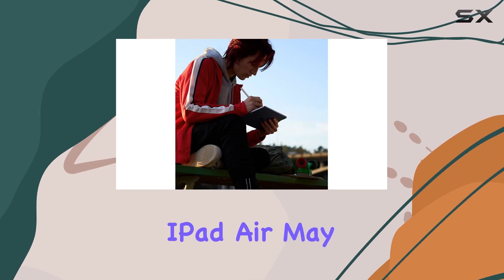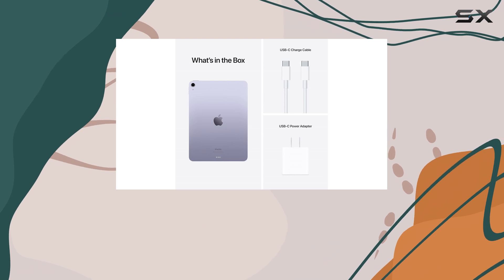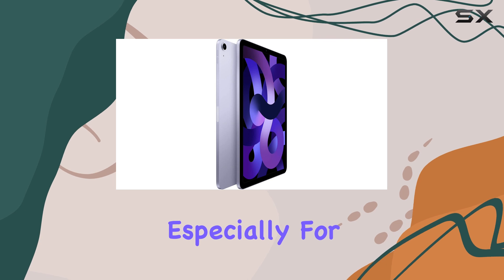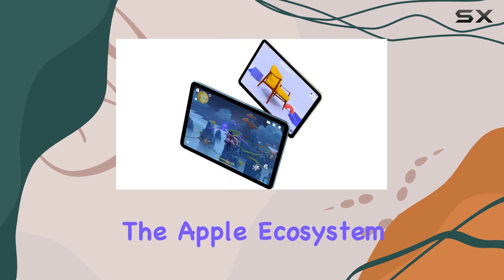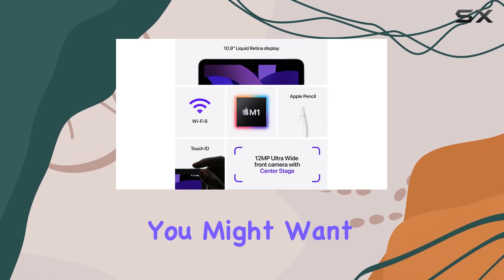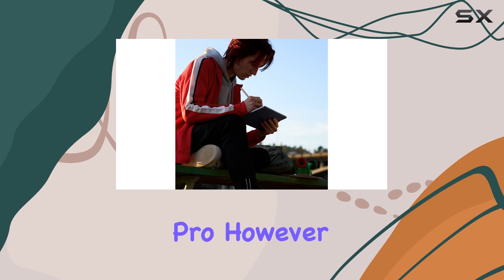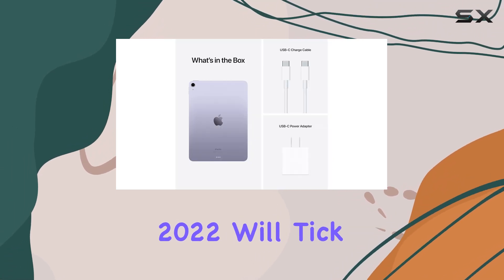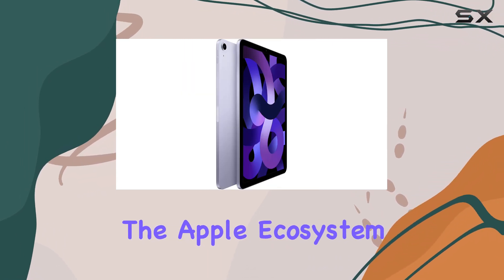Apple iPad Air 2022 Still the Best?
0:00 Intro
0:07 Review

Things that we mentioned in this video:
Apple iPad Air (5th Generation) : B09V3JJT5D